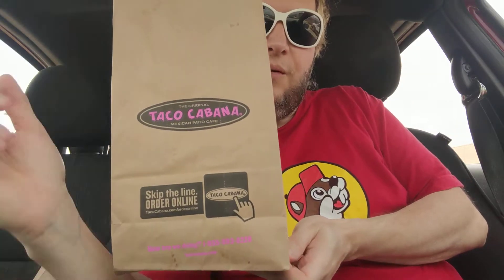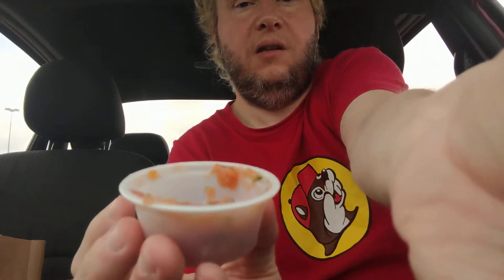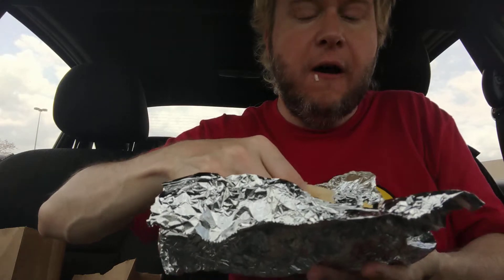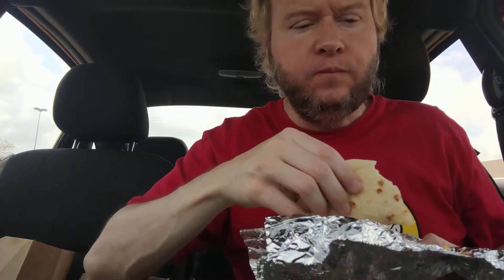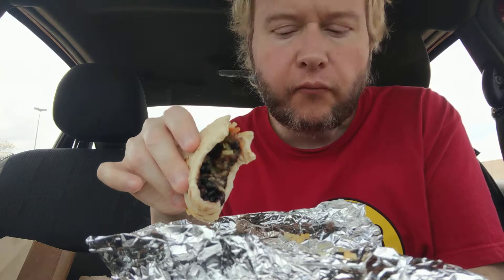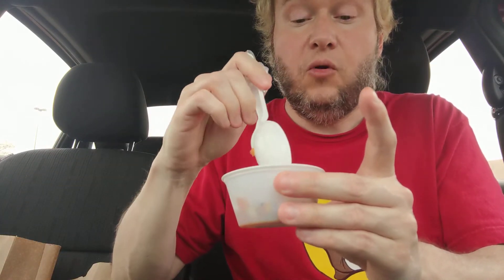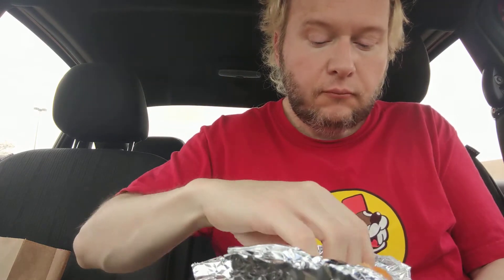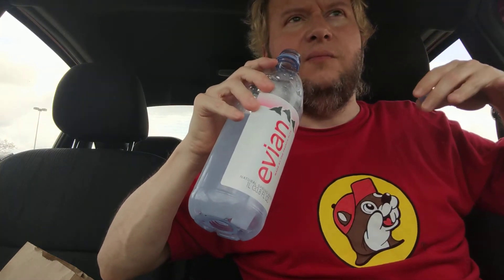Taco Cabana Black Bean Taco vegan plant-based